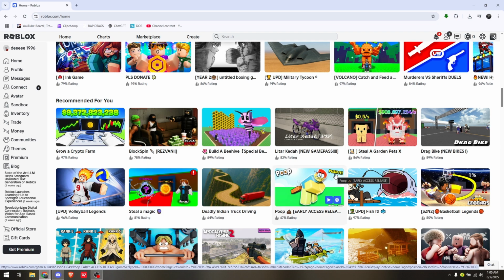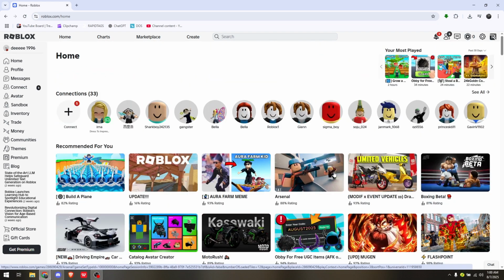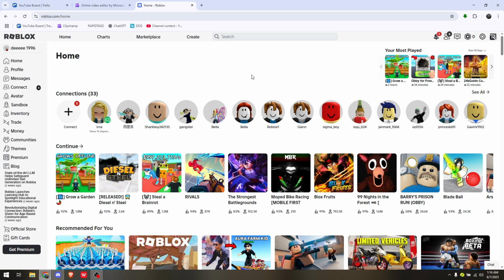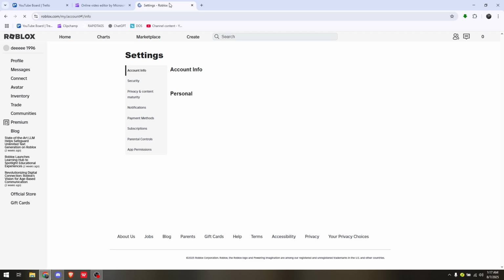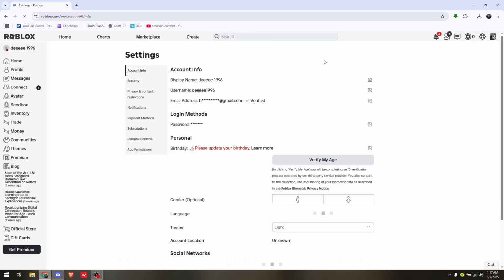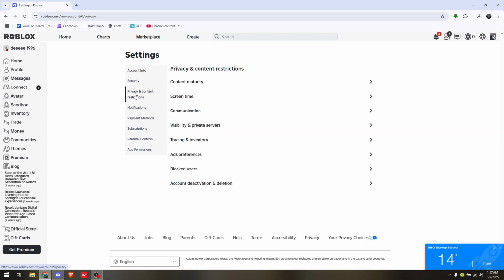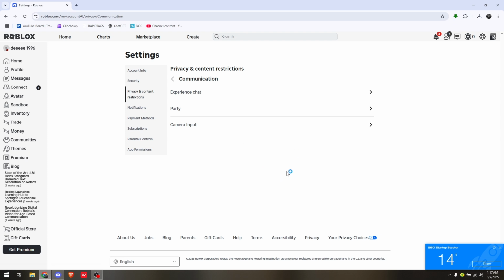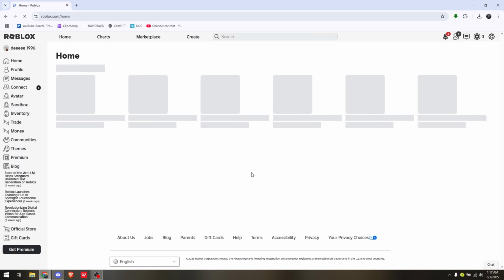HOW TO ENABLE VOICE CHAT ON ROBLE PS4/PS5 (FULL GUIDE) 2026!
In this video, I will show you how to enable voice chat on Roblox for PS4 and PS5.
Learn how to activate voice features and talk to friends in games.
Follow this guide to set up voice chat on your PlayStation Roblox account.